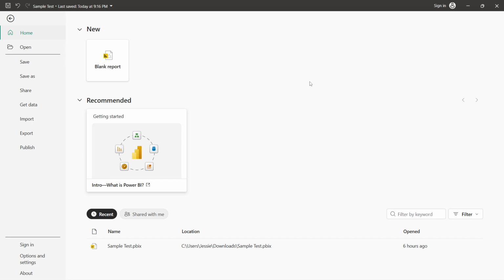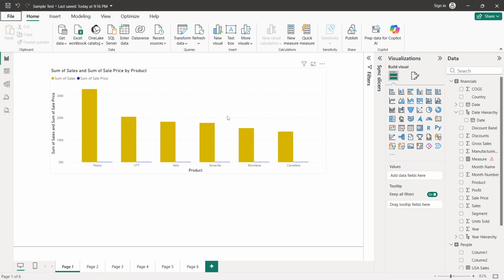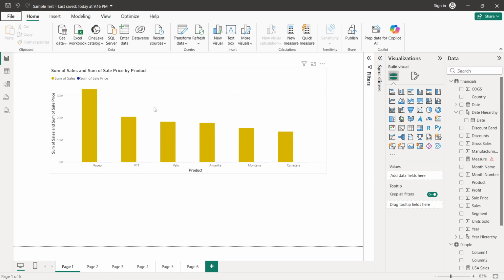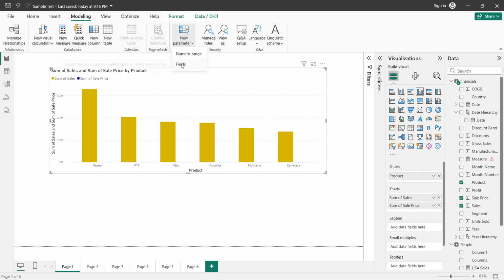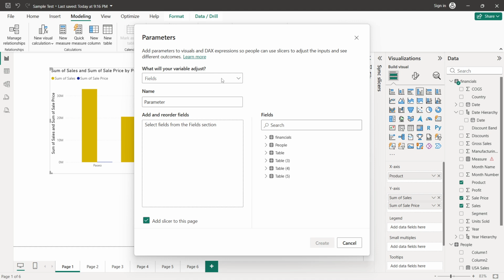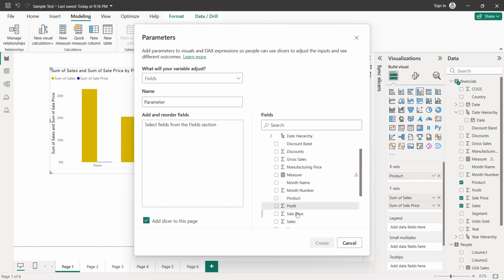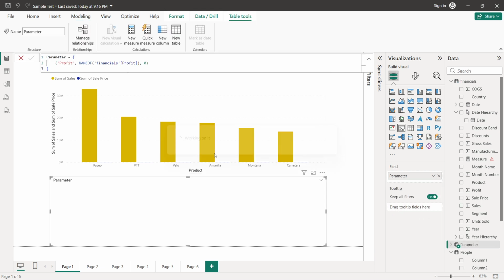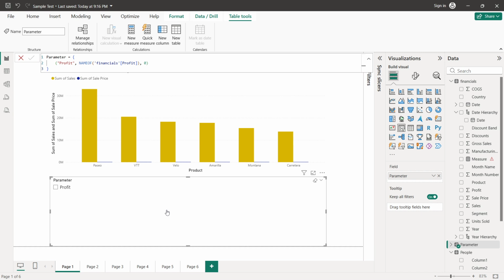How to create a new summary table by filtering another table in Power BI (Step By Step 2026)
How to create a new summary table by filtering another table in Power BI